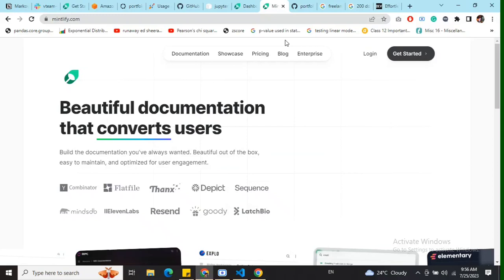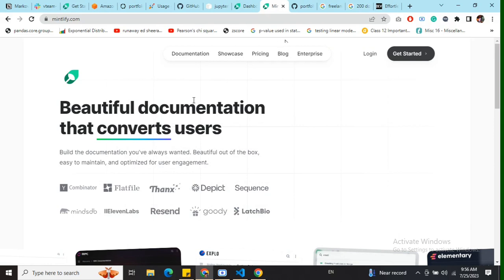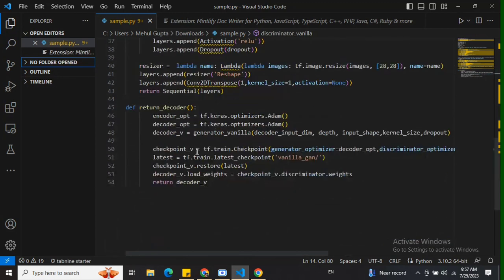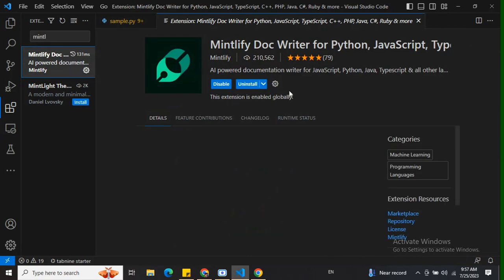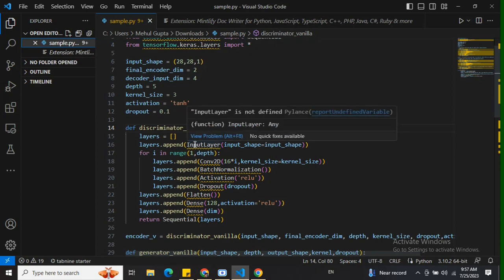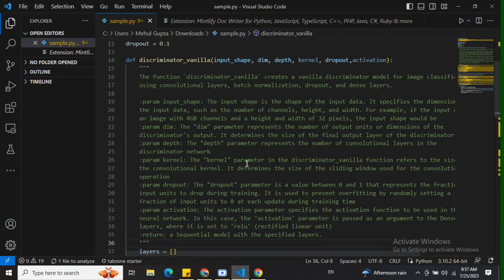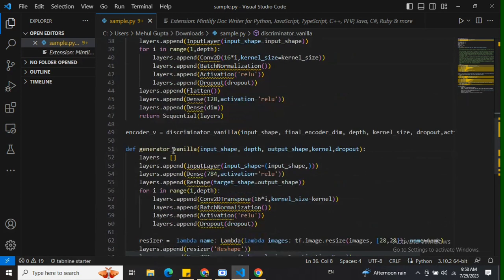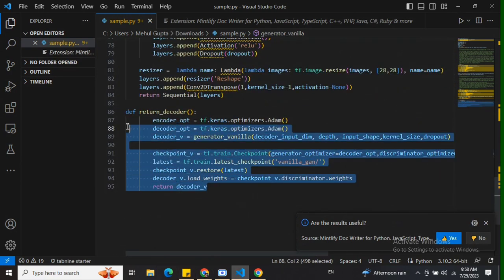AI code documentation in IDEs using Mintlify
Mintlify is a free ide extension that can be used to auto document your code. See the demo for reference in the video.